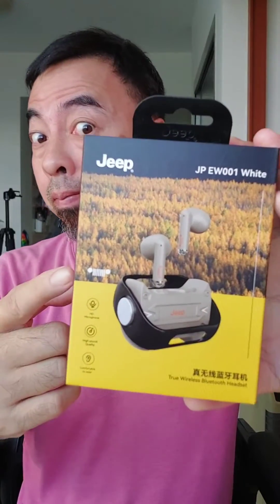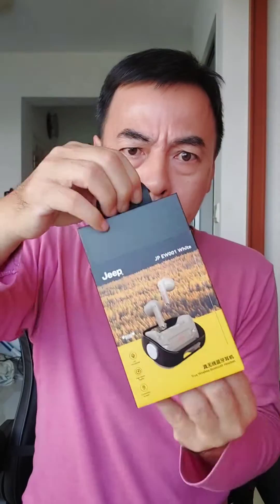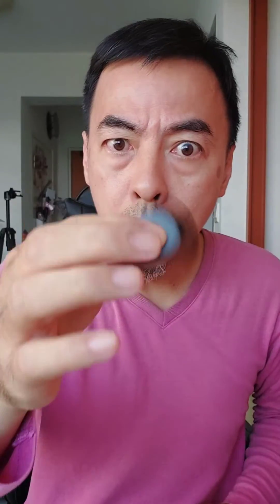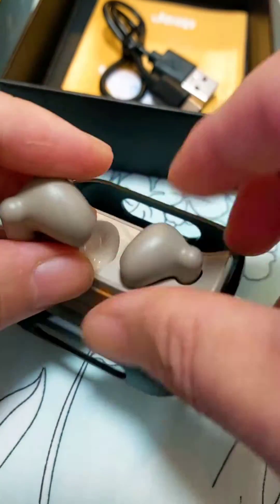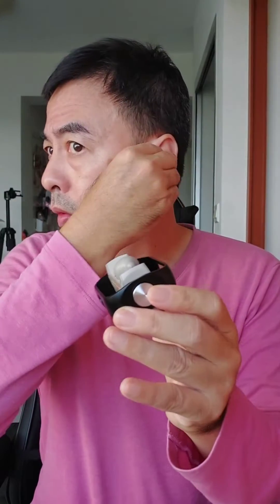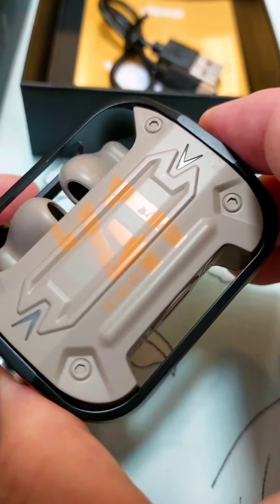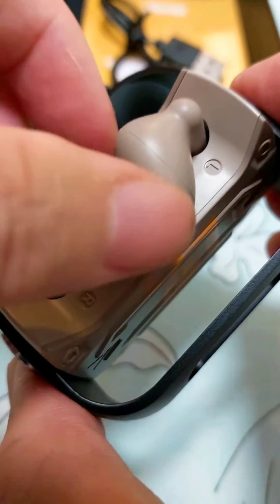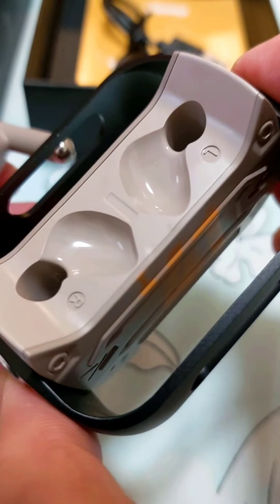Jeep JP EW001 Sports Mechanical Earphone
if you want to spend me a coffee will be nice